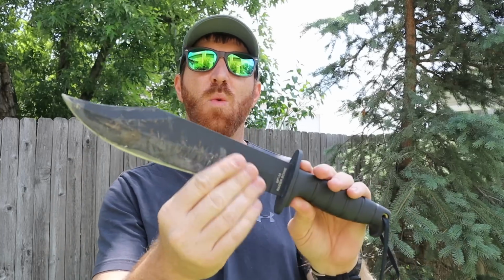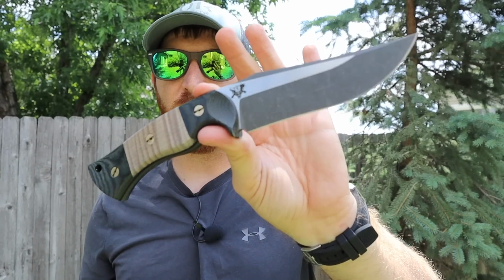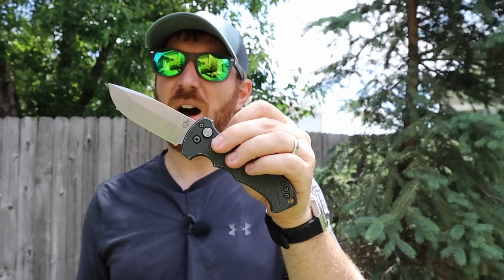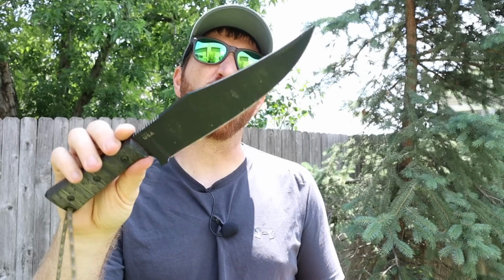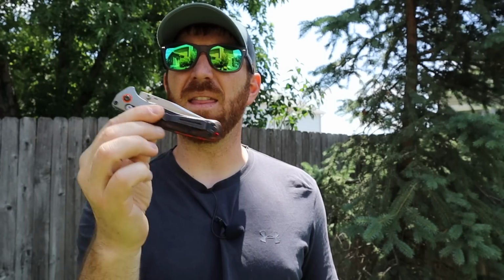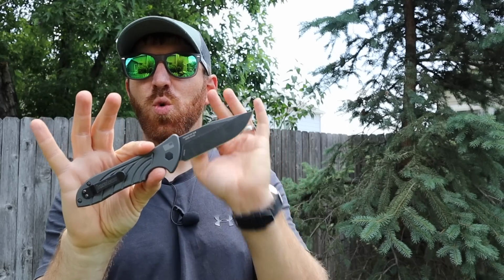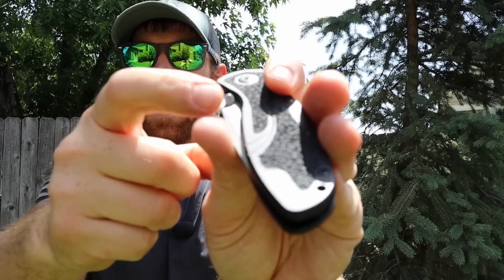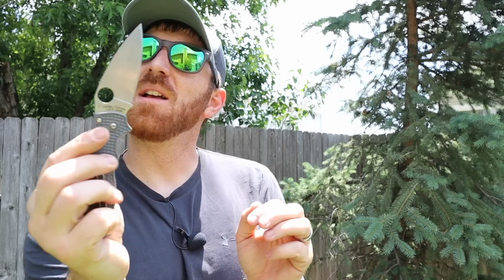Super Cool Blades Made In America